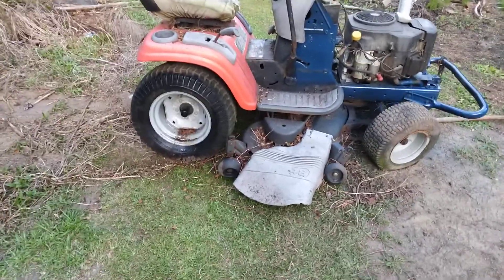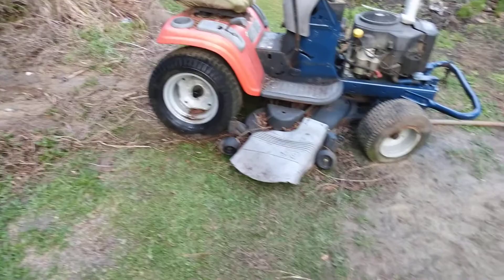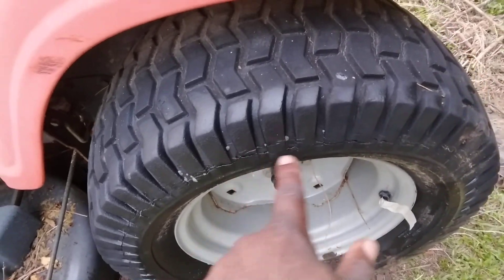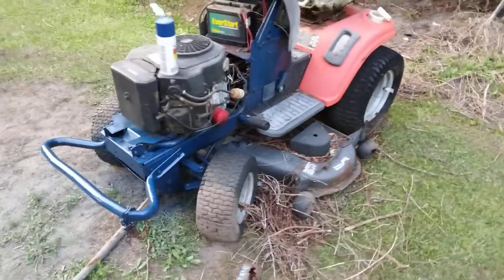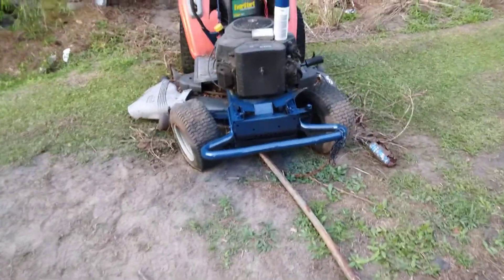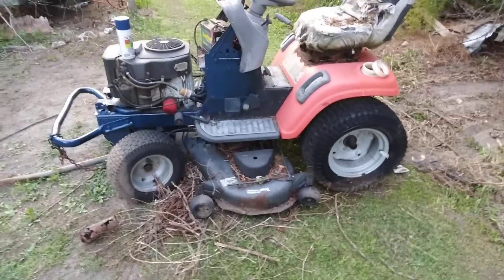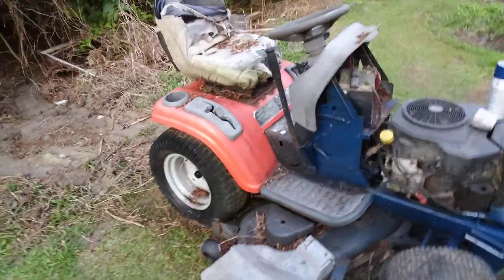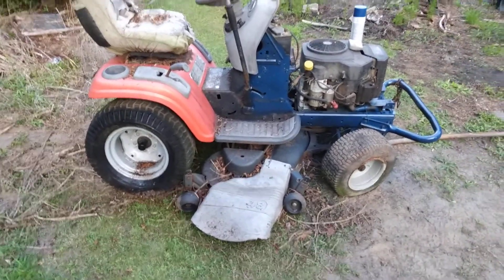Husqvarna riding mower coming along looking good gonna paint my deck orange 🍊color